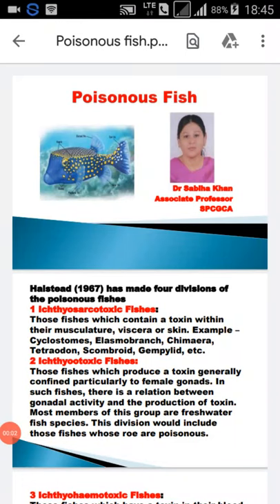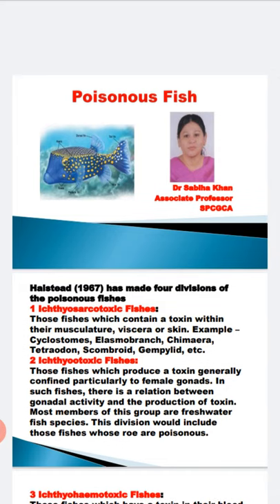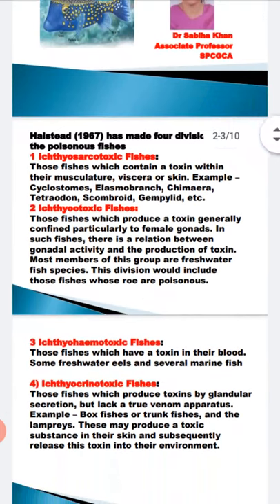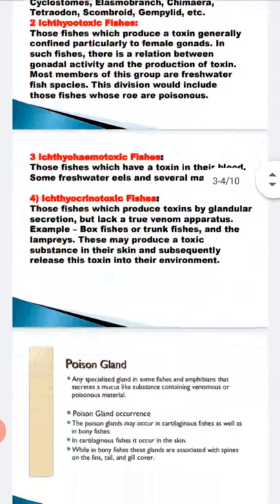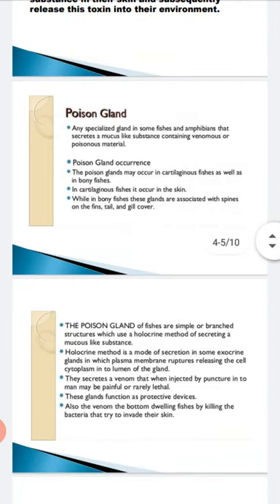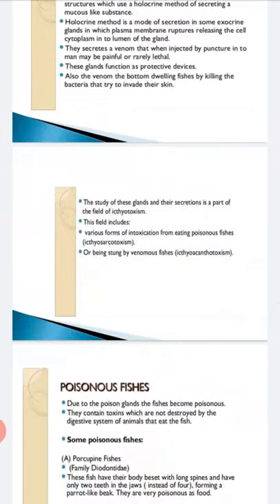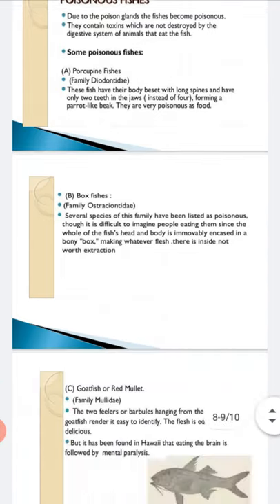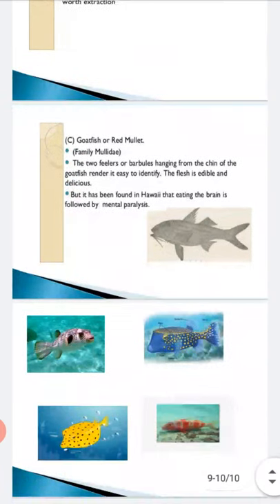Poisonous Fish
Types of poison  category and names of fish